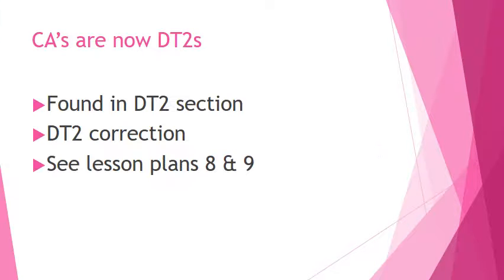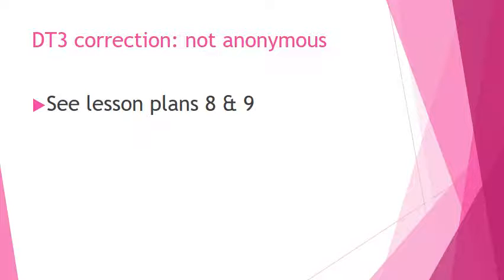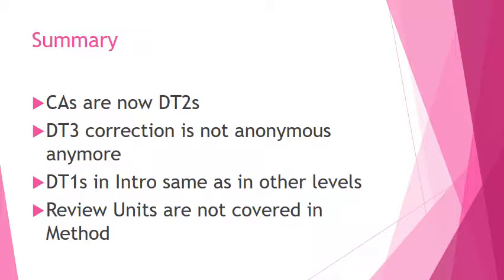M1 About the Method Kit